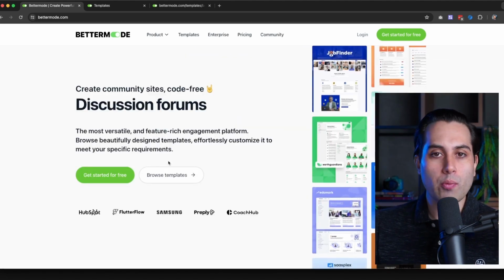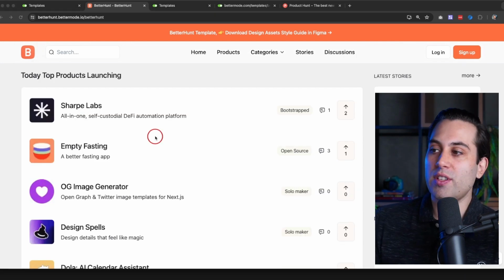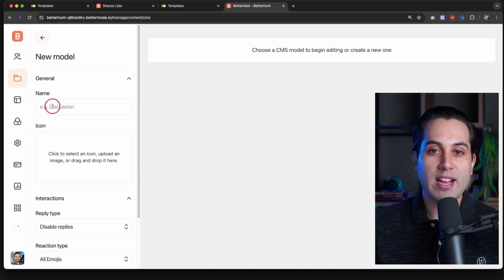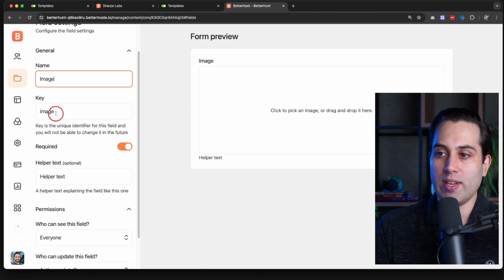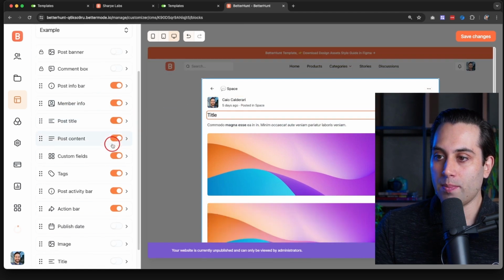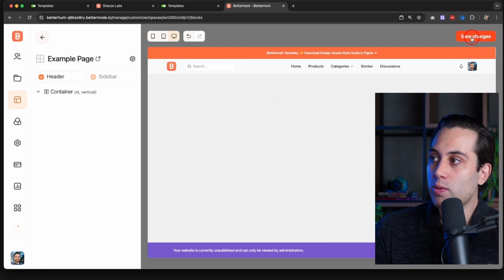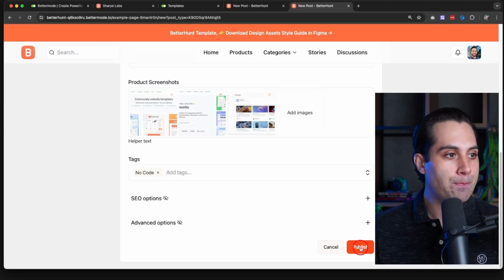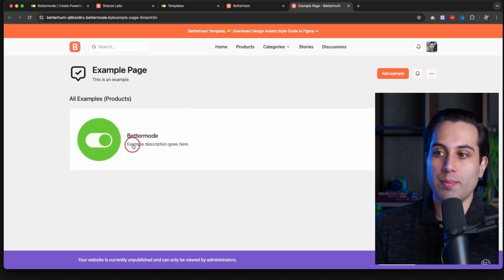Bettermode Guide: Content Management System & Product Hunt Clone Template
Build, manage and grow your community with ease!